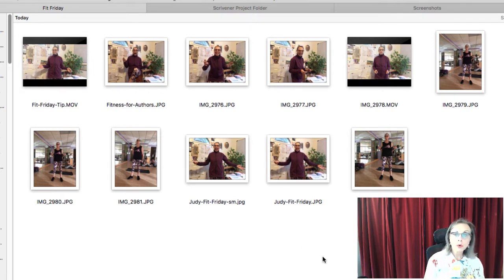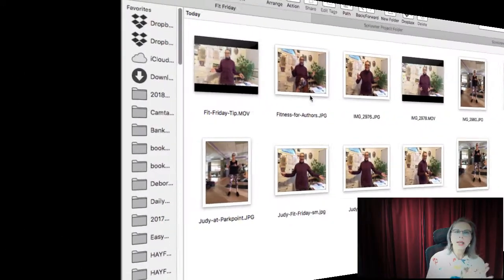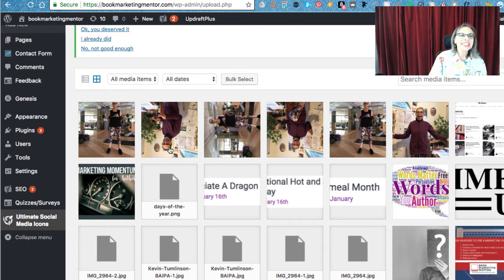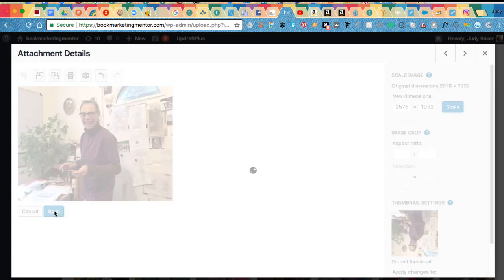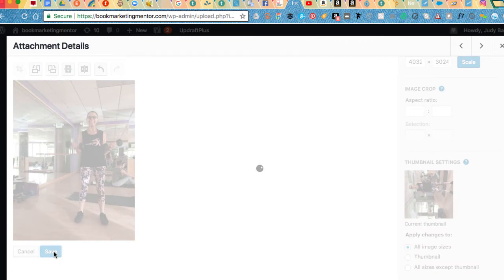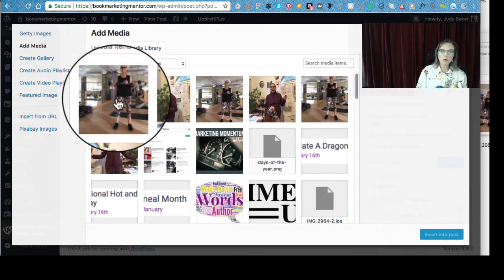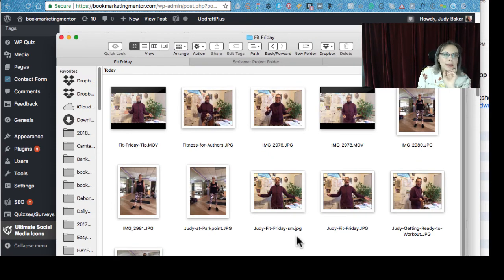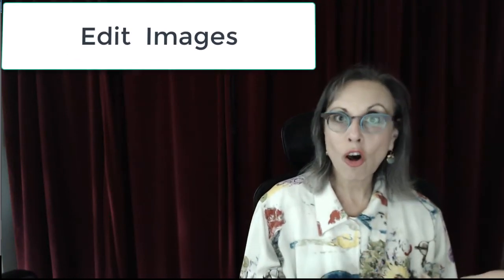Making Images Searchable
Learn how to rename your photos and make them SEO-friendly with Judy Baker, Book Marketing Mentor.